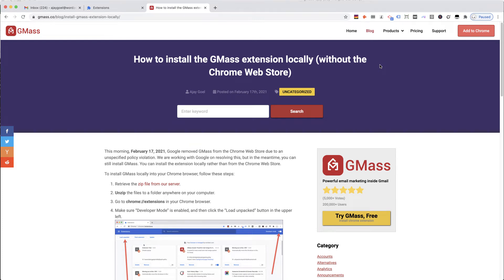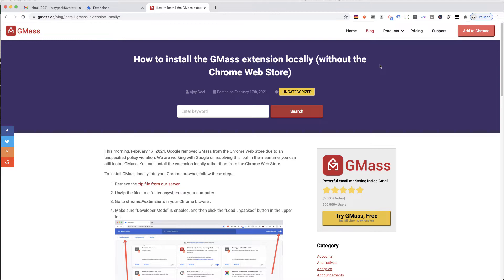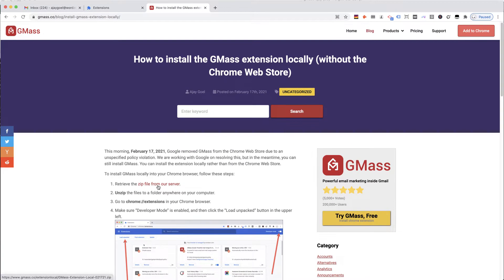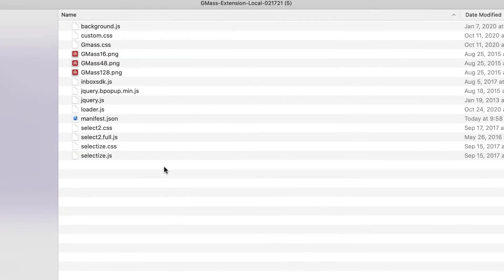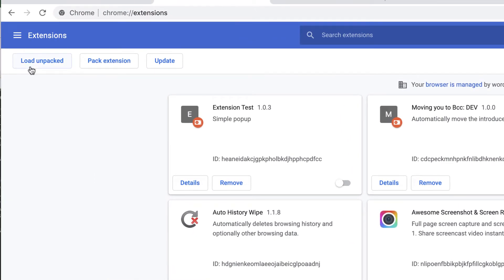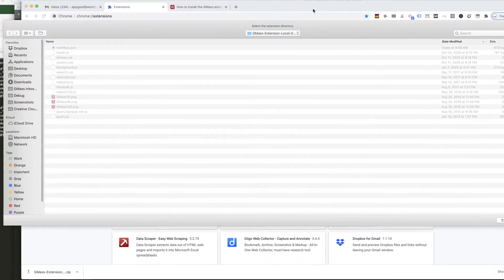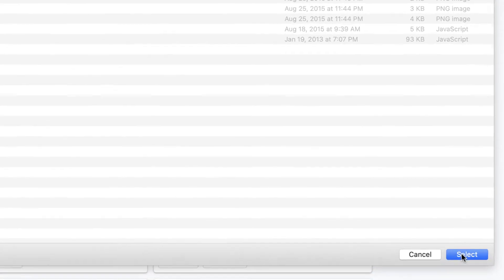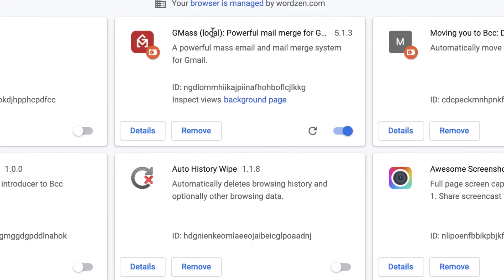Install GMass without the Chrome Web Store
Google has temporarily removed GMass from the Chrome Web Store. Here's how you can still install it.